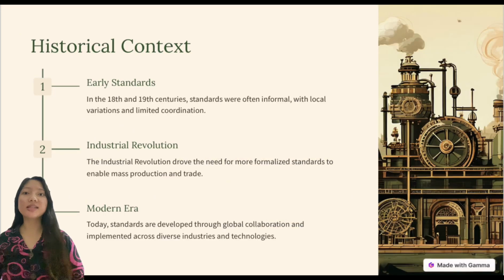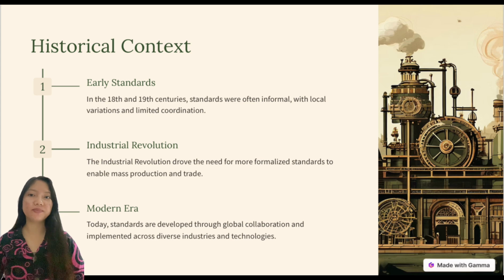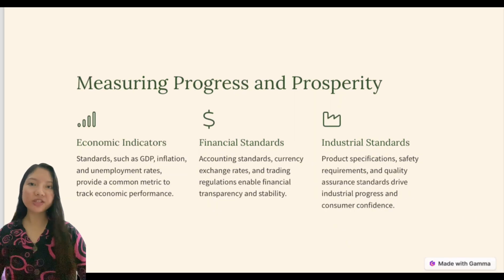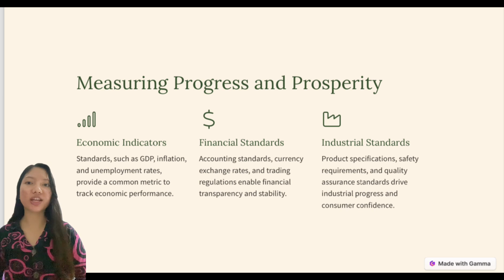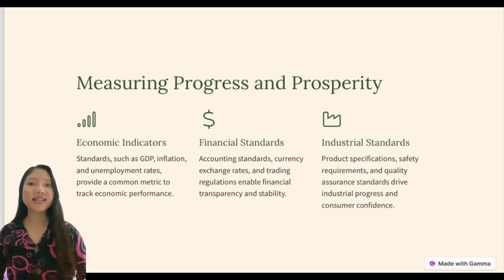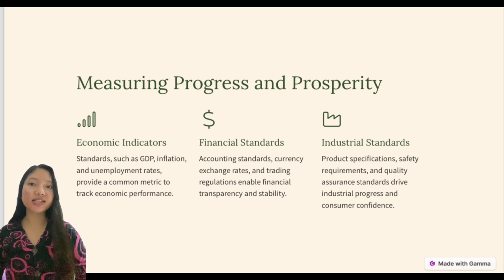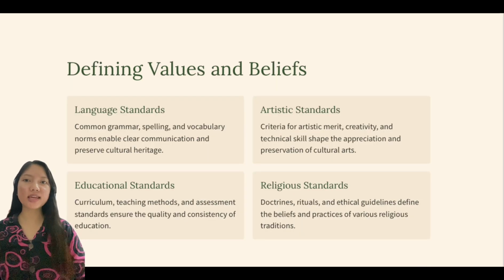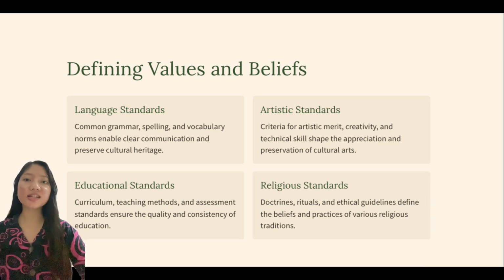“STANDARDS” by Meylinda Puspita Sari (23111011)